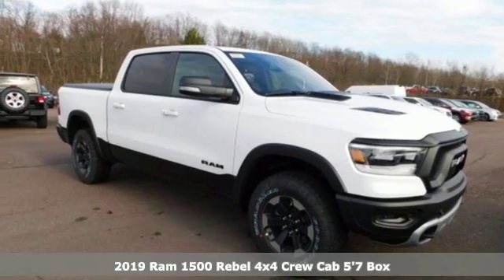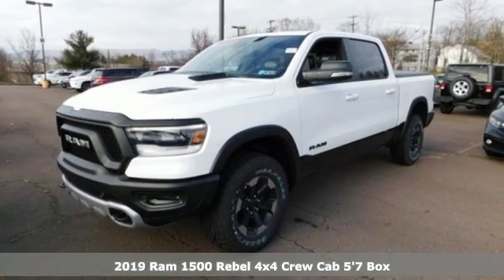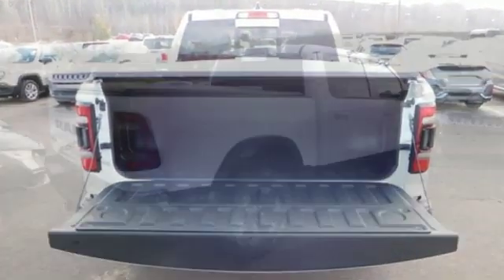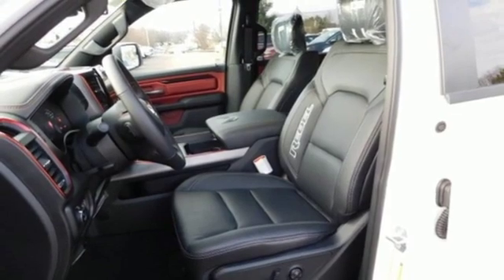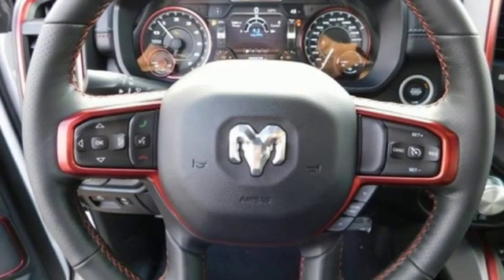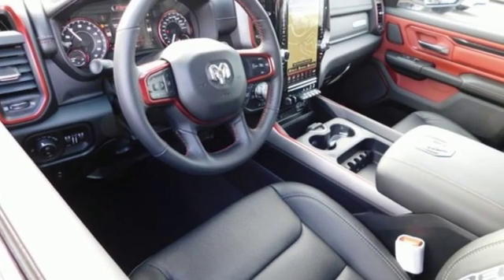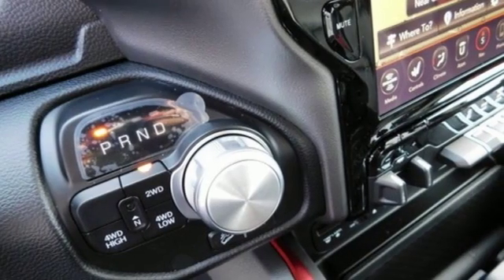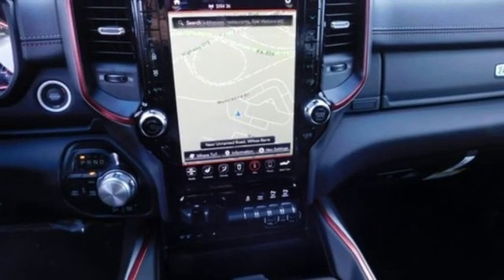2019 Ram 1500 Wilkes-Barre PA Scranton, PA R1134 - SOLD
Year: 2019
Make: Ram
Model: 1500
Trim: Rebel
Engine: HEMI 5.7L V8 Multi Displacement VVT
Transmission: 8-Speed Automatic
Color: White
Interior: Red/Black
Stock #: R1134
VIN: 1C6SRFLT0KN721732

Address:
150 MotorWorld Dr #8